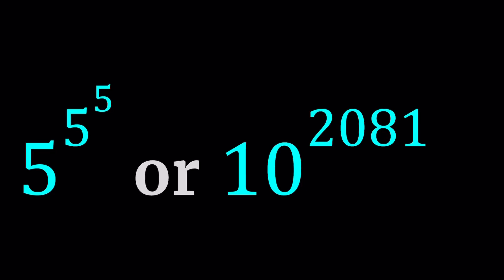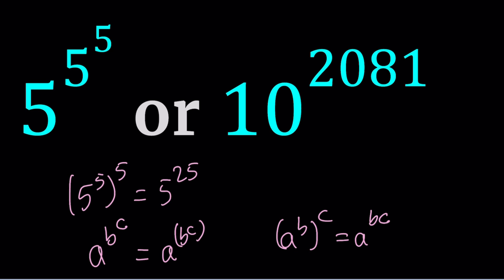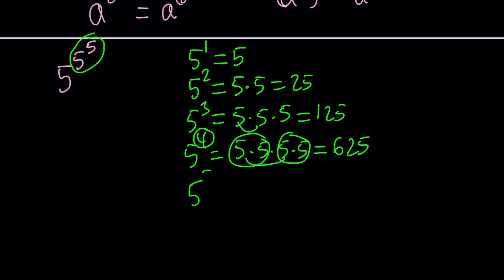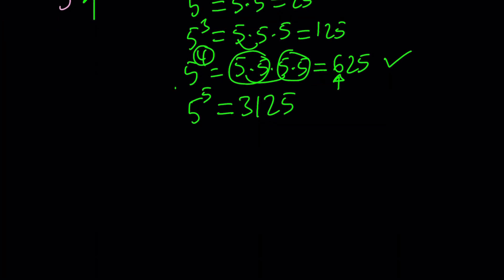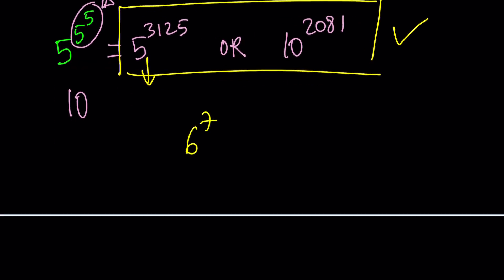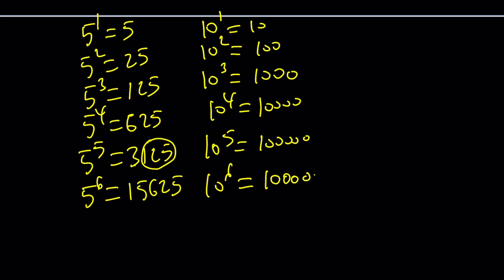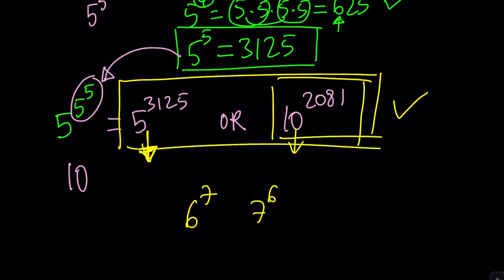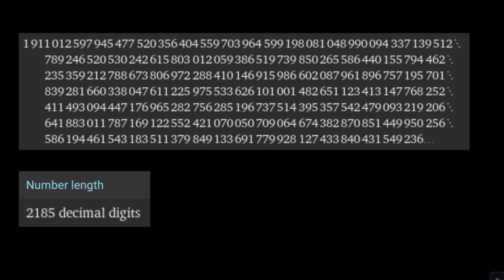Comparing Two Very Large Numbers